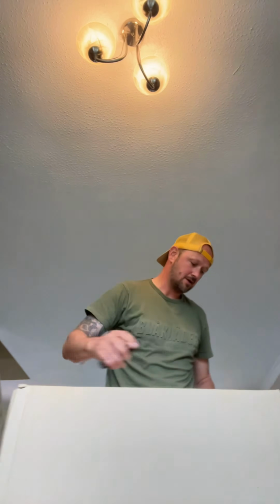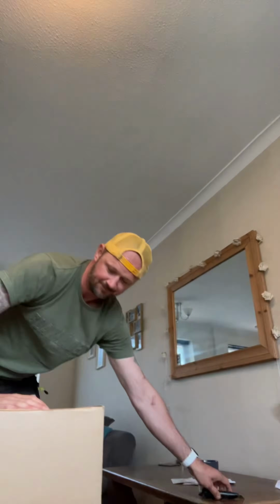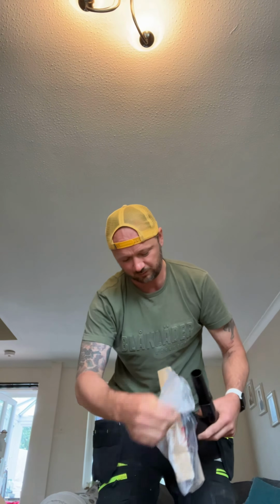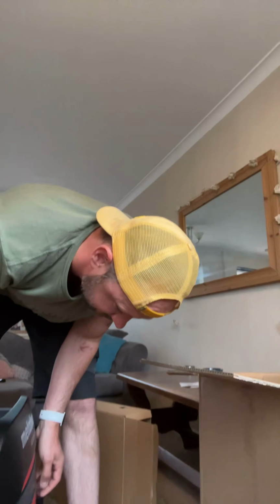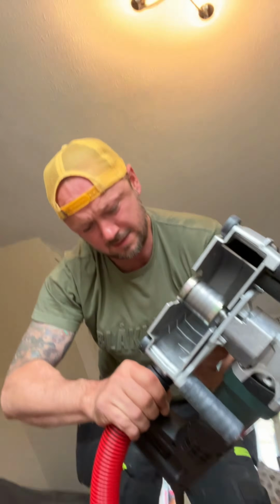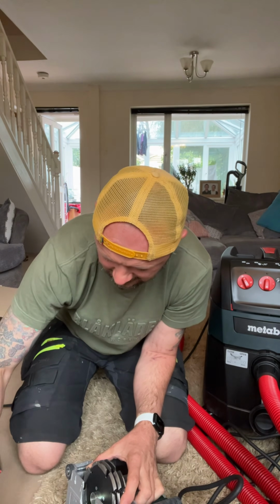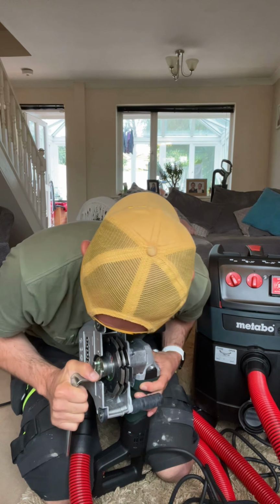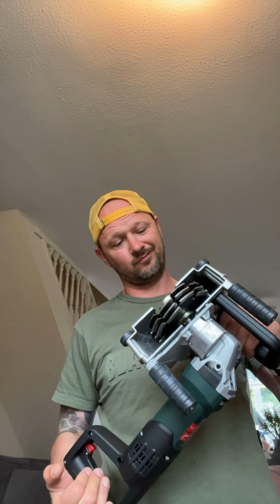This Tool Saves Electricians HOURS of Work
The Metabo MFE 40 wall chaser is a powerful and efficient tool designed for creating precise and clean channels in masonry for electrical installations, plumbing, and other purposes. Here are the key features and benefits of this tool:

Powerful Motor: The MFE 40 is equipped with a robust motor that delivers high performance, ensuring efficient cutting through tough materials like concrete, brick, and stone.
Adjustable Cutting Depth: The tool offers adjustable cutting depths up to 40 mm, providing flexibility for various applications and requirements.
Dual Disc Design: Featuring dual diamond discs, the wall chaser allows for precise and clean cuts with minimal effort.
Electronic Safety Features: The MFE 40 includes electronic safety features such as overload protection, soft start, and restart protection to enhance user safety and prolong the tool's lifespan.
Ergonomic Design: With a comfortable grip and balanced weight distribution, the wall chaser ensures ease of use and reduces user fatigue during prolonged operation.
Dust Extraction: The tool is compatible with Metabo's dust extraction systems, helping to keep the work area clean and reducing exposure to harmful dust particles.
Metabo Hover ASF 36-18 LTX BL 25

The Metabo ASF 36-18 LTX BL 25 hover, also known as a vacuum cleaner, complements the wall chaser by efficiently handling dust and debris generated during cutting operations. Here are its key features:

Cordless Operation: Powered by Metabo's 18V or 36V battery system, the hover offers the convenience of cordless operation, providing greater mobility and ease of use on the job site.

High Suction Power: The hover delivers strong suction power to effectively capture dust and debris, ensuring a cleaner and safer working environment.

HEPA Filtration: Equipped with a HEPA filter, the hover captures fine dust particles, improving air quality and protecting the user from harmful substances.

Durable Design: Built to withstand the rigors of construction sites, the hover features a robust construction and durable materials.

Easy Maintenance: With a user-friendly design, the hover allows for easy filter cleaning and replacement, ensuring consistent performance and longevity.

Compatibility: The ASF 36-18 LTX BL 25 is compatible with Metabo's wall chasers and other power tools, making it a versatile addition to any professional toolkit.

Together, the Metabo MFE 40 wall chaser and ASF 36-18 LTX BL 25 hover form a powerful duo for efficiently creating channels in masonry while maintaining a clean and safe work environment.

00:00  - intro
00:51 - Chaser
01:54 - Hover
06:13 - Blades